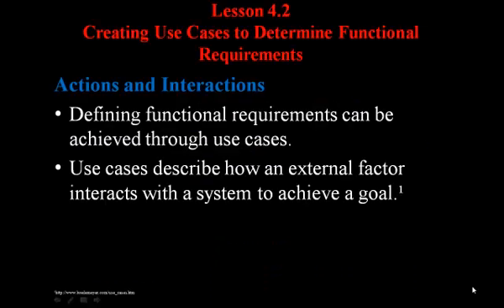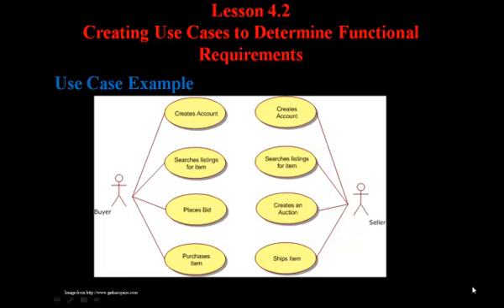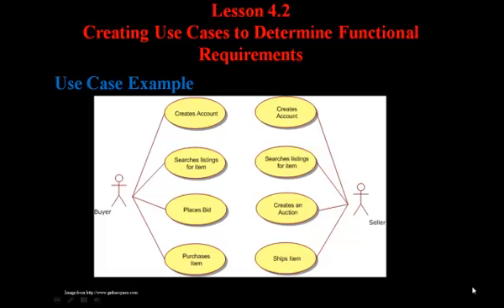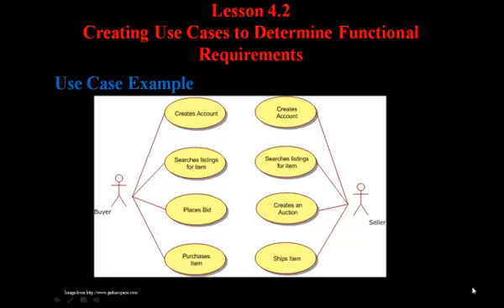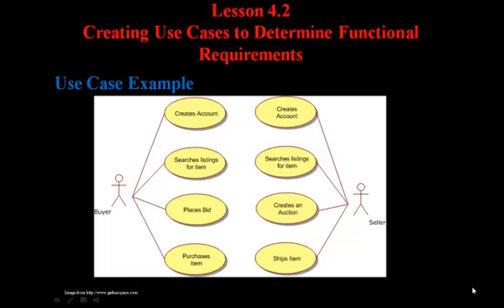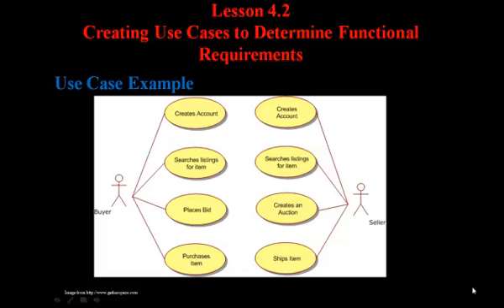ISM 3011 - E-Business Project 4.2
Lesson 4.2 for Week 11 of ISM 3011.